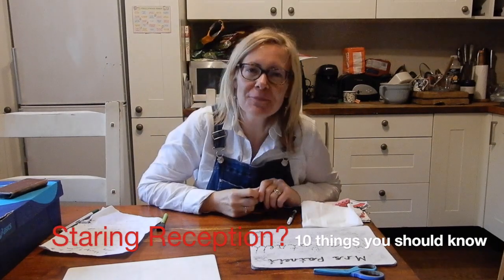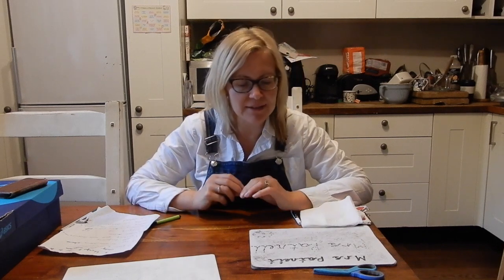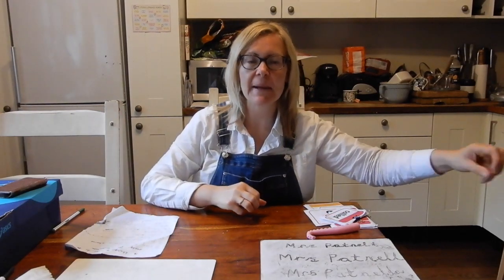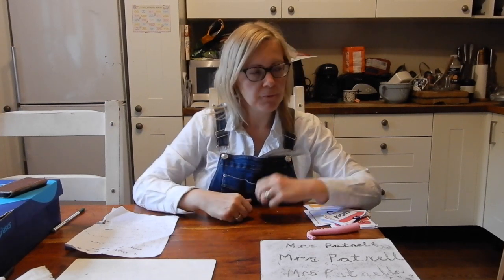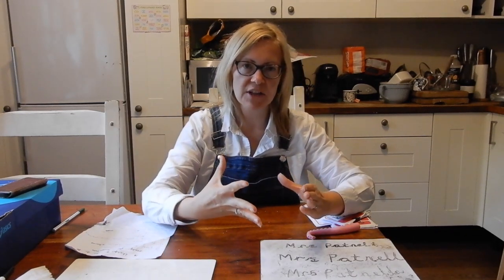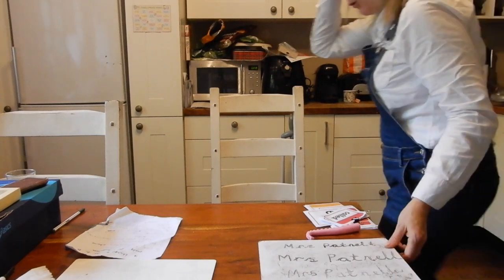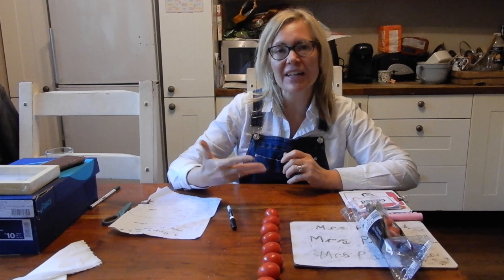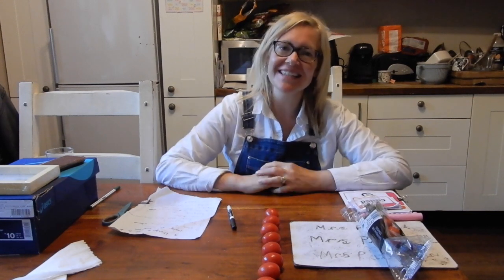Starting Reception: 10 Things You Should Be Able To Do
BIt of a long video but there's lots to cover :)